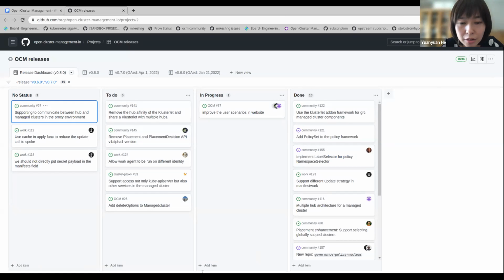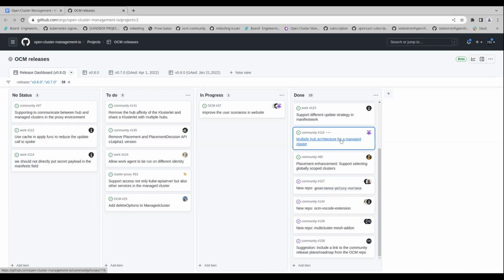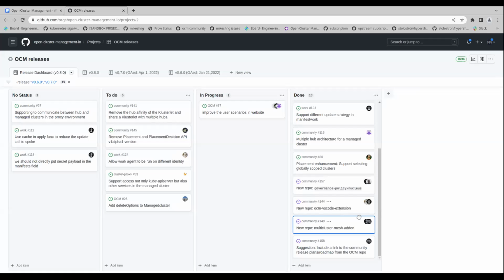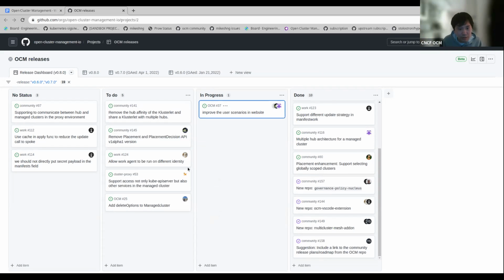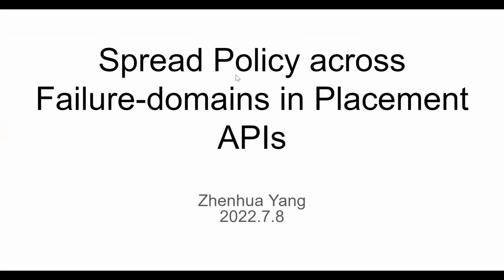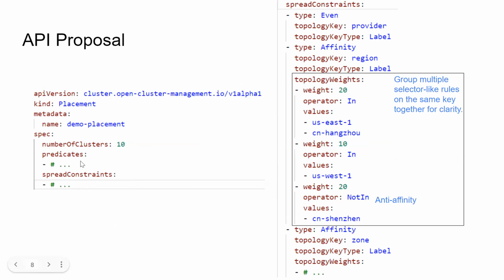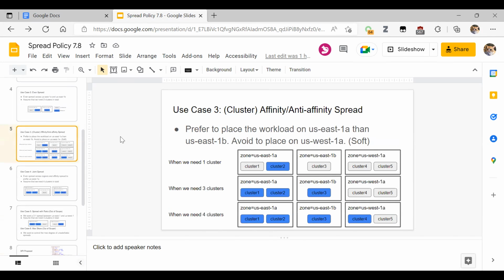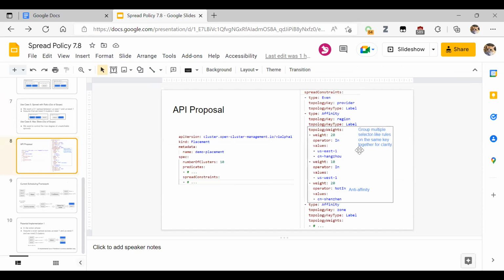Open Cluster Management - Placement API Spread Policy + v0.8.0 Release Discussion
Agenda:
- v0.8.0  Release Discussion
- Placement API Spread Policy Enhancement Proposal